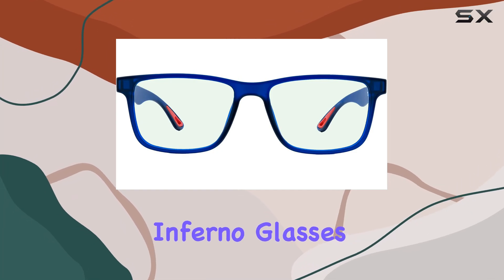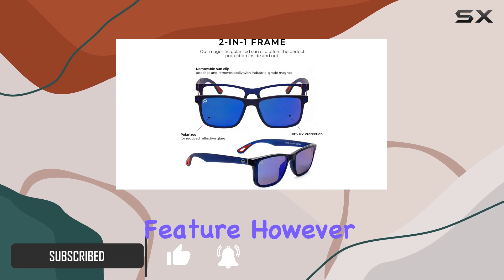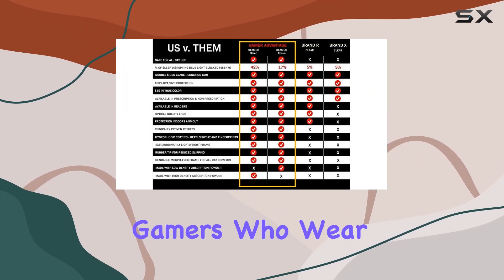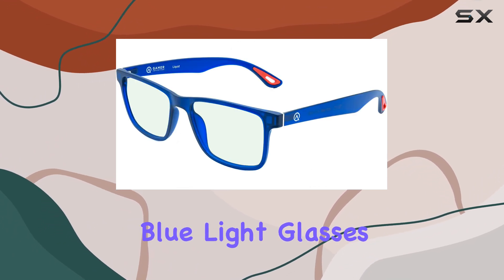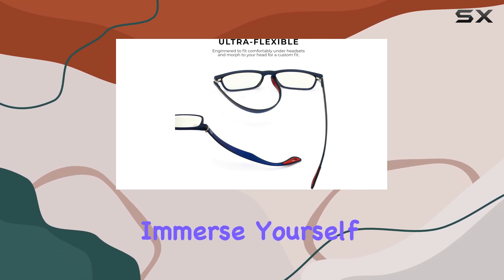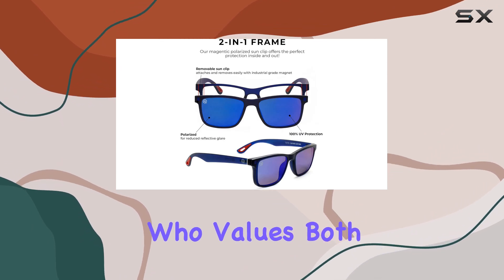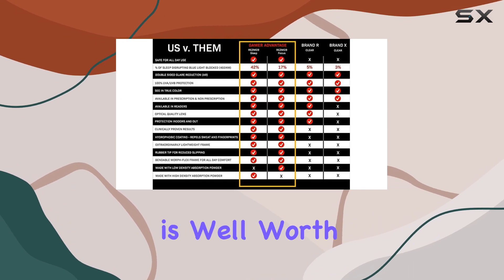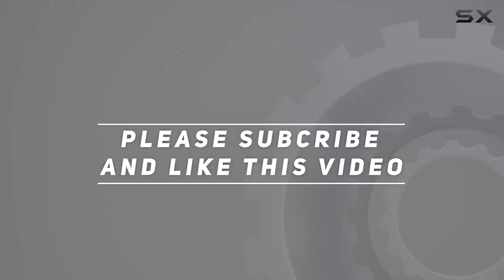Gamer Advantage Inferno: The Ultimate Gaming Glasses?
0:00 Intro
0:07 Review

Things that we mentioned in this video:
Gamer Advantage Blue Light Glasses : B08B8XCL21